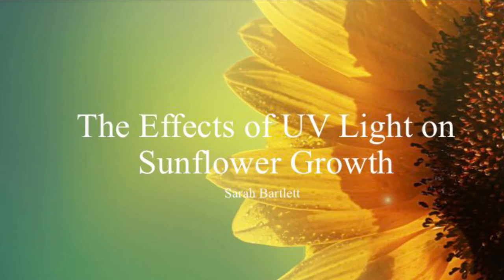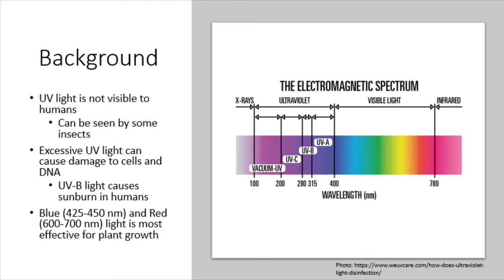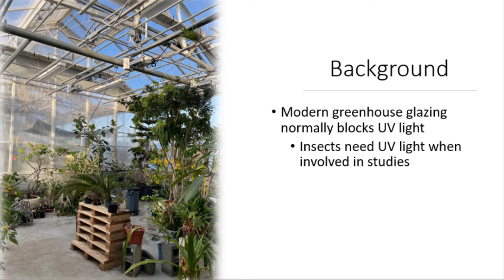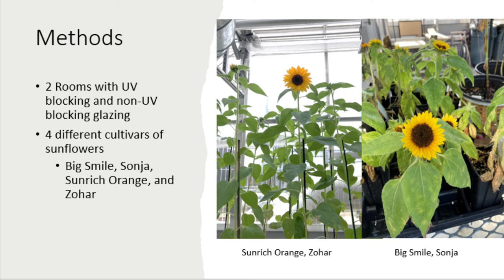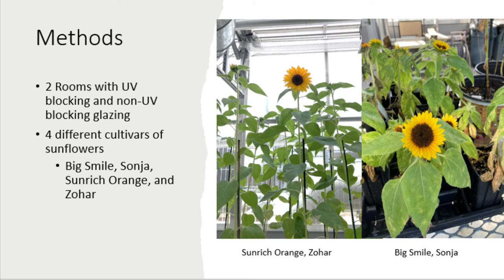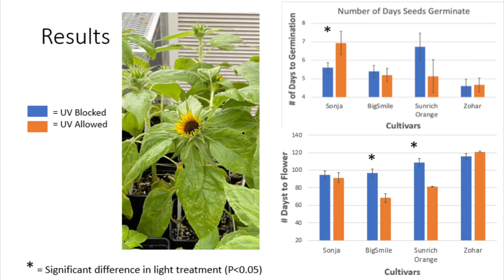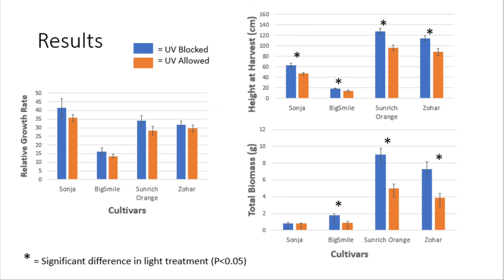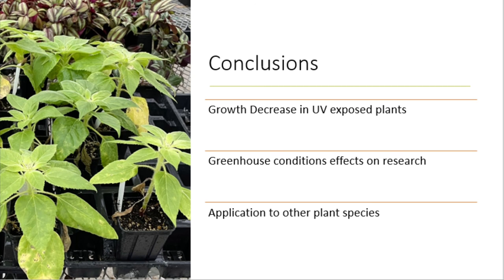The Effects of UV Light on Sunflower Growth